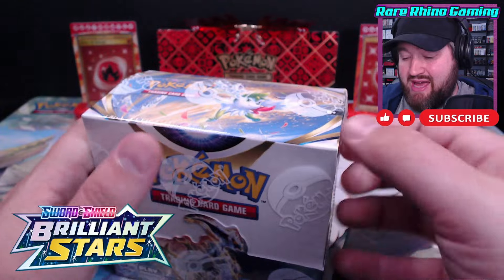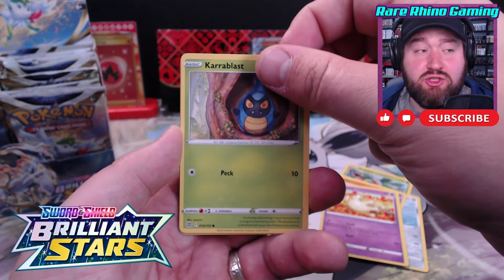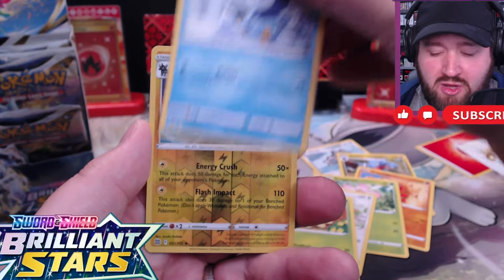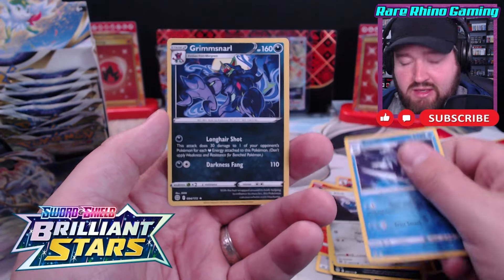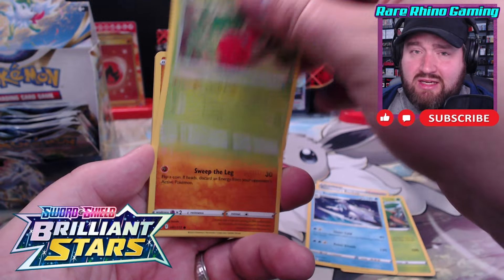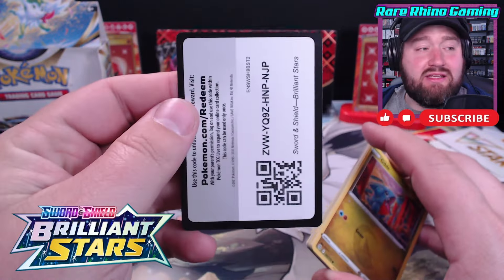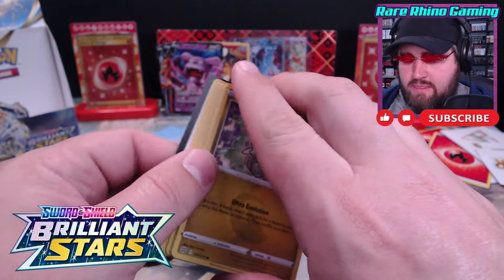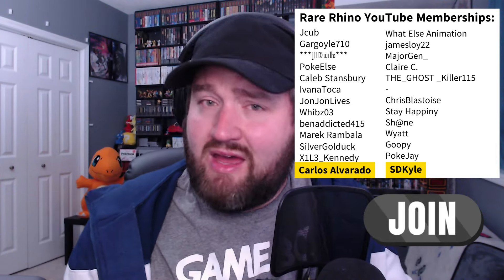Let's Open a Brilliant Stars Booster Box!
I'm trying to finish my Brilliant Stars Master Set Binder, and I'm only missing a handful of cards! Can I pull some of the valuable Alt Art cards today from this 36-pack Booster Box?